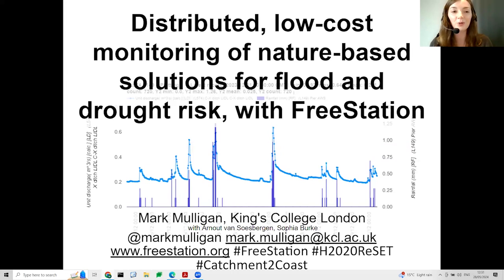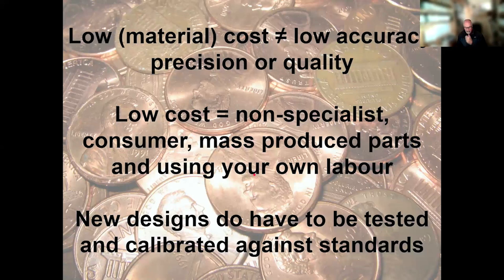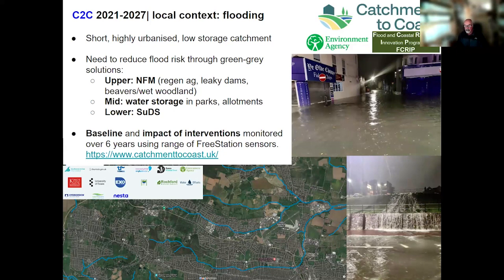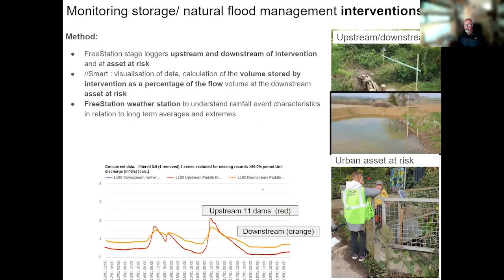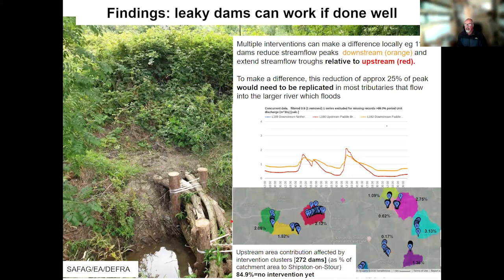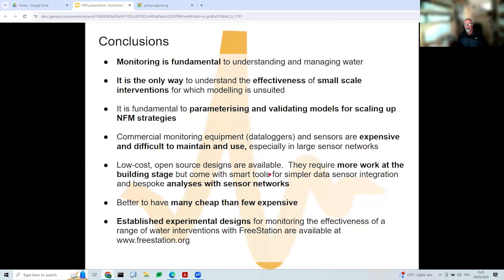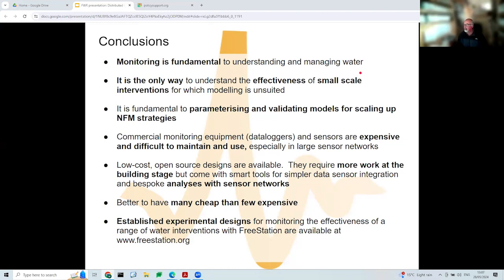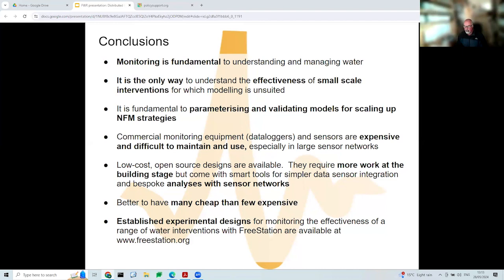FWR webinar - Distributed low-cost monitoring for nature-based solutions to flood and drought risk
FWR webinar - Distributed low-cost monitoring for nature-based solutions to flood and drought risk with FreeStation

his webinar explored techniques for in-field monitoring of the effectiveness of Natural Flood Management (NFM) interventions through the development and deployment of open-source, low-cost, DIY sensors, like FreeStation, and the associated tools for integration and analysis across sensors and sites.

Case studies from the UK NFM programme and ReSET project funded by the European Innovation Council were used to highlight the opportunities and challenges of low-cost monitoring in a range of UK settings.